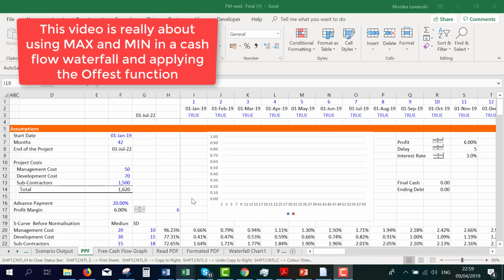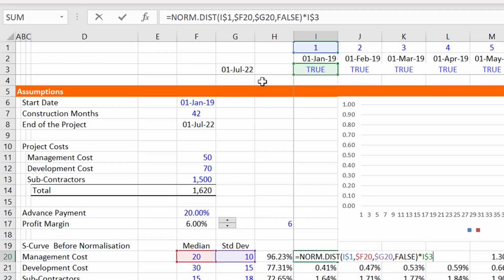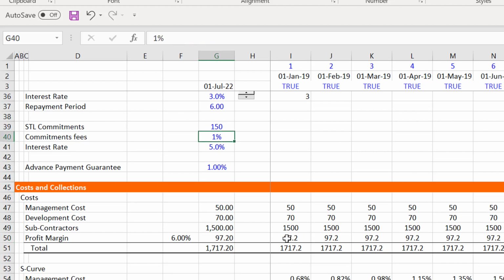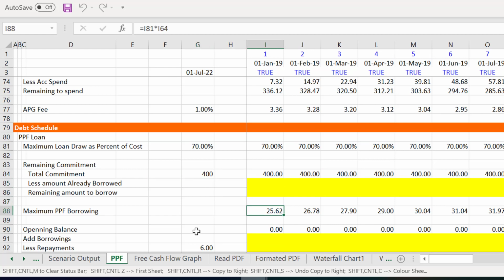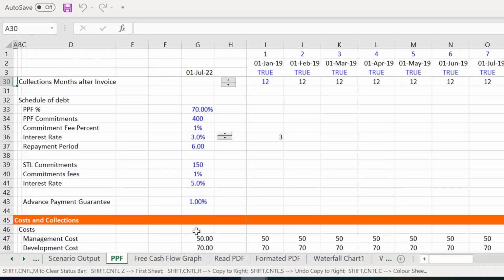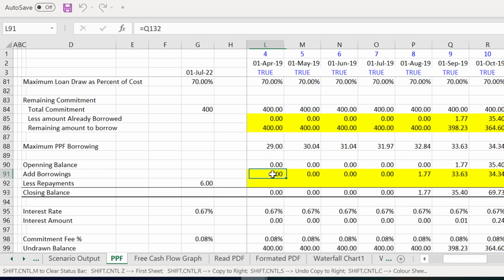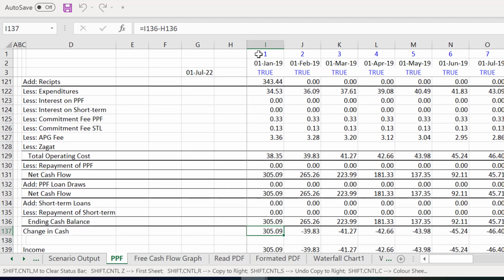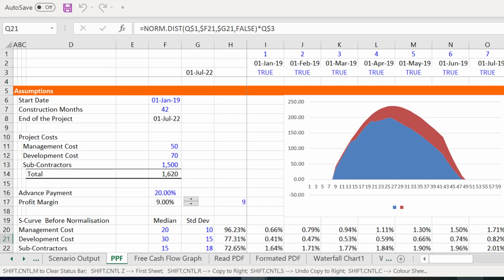Cash Flow Waterfall and Progress Payment Facility